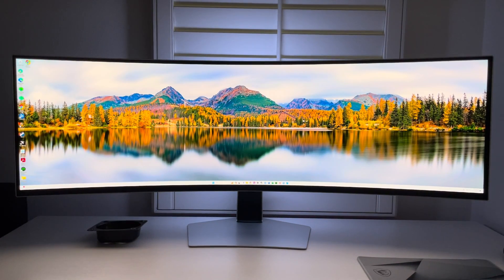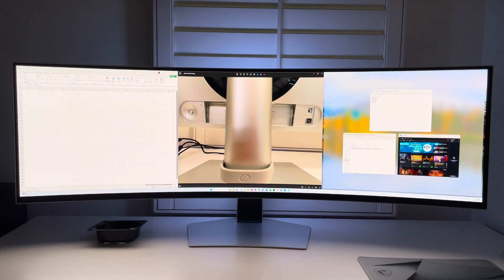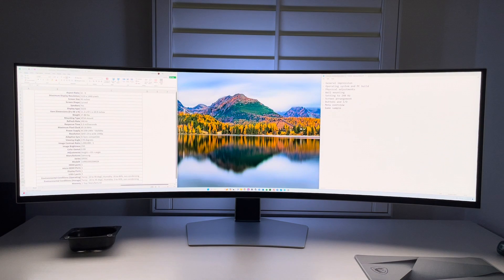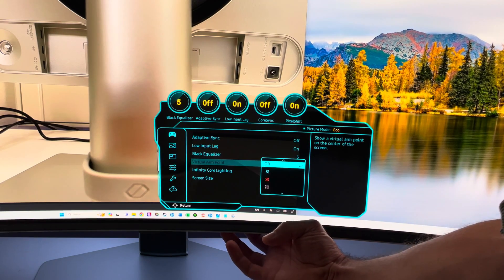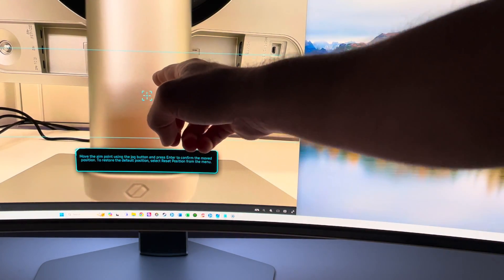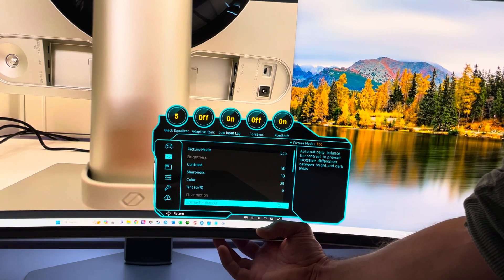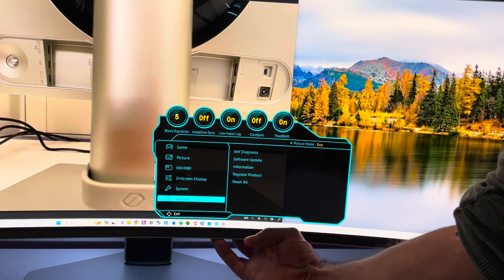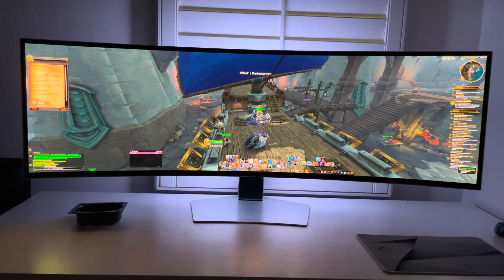Samsung Odyssey 49" G93SC Series OLED Curved Gaming Monitor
SAMSUNG 49" Odyssey G93SC Series OLED Curved Gaming Monitor, 240Hz,0.03ms

Overview of PC and components connected to monitor.

Timetable:
00:00 - General impression
00:27 - Operating system and PC build
00:54 - Physical adjustments
01:19 - Screen arrangement
02:26 - Wall mounting
02:37 - Setting to 240 Hz
04:20 - Buttons and I/O
05:44 - Menu overview
13:36 - Game sample (World of Warcraft)